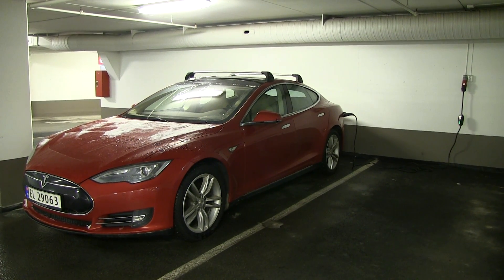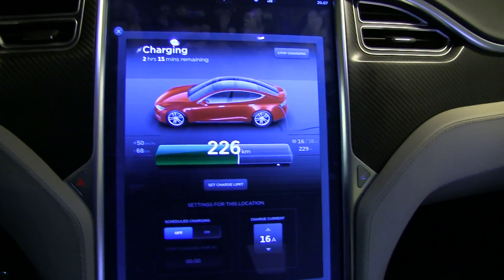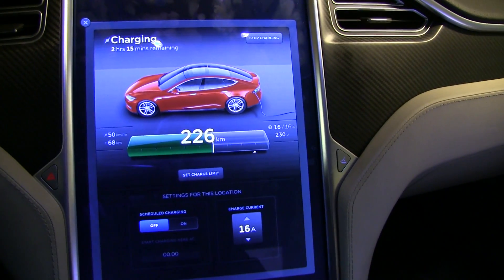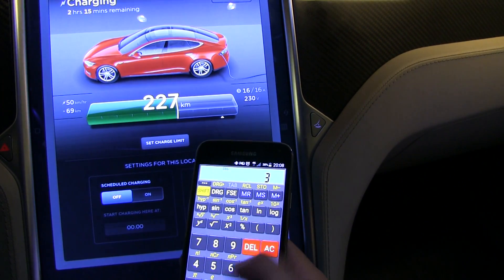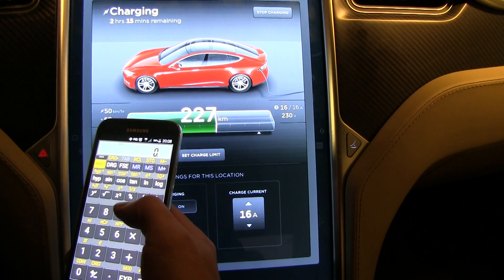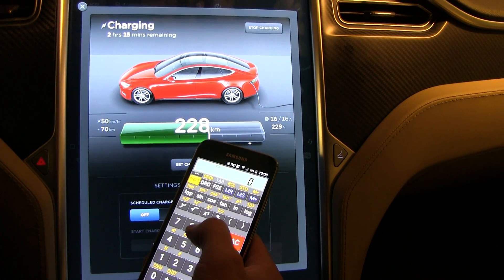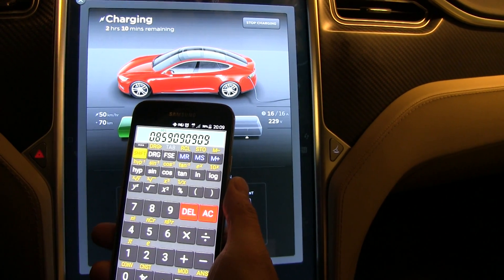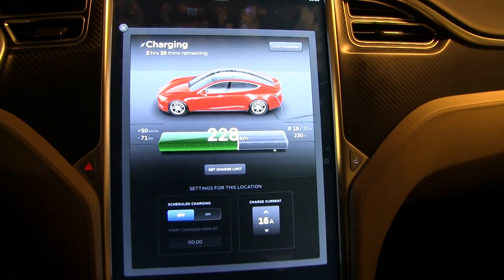Charging efficiency 400V/16A 3-phase (11 kW)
I found out that charging efficiency for 400V/16A 3-phase (11 kW) charging was lower than for 230V/32A 1-phase (7.4 kW) charging.  The results so far:
- 7.4 kW: 89 % efficiency
- 11 kW: 86 % efficiency